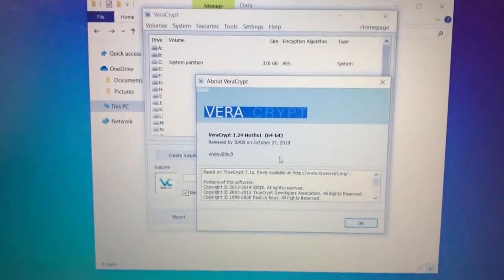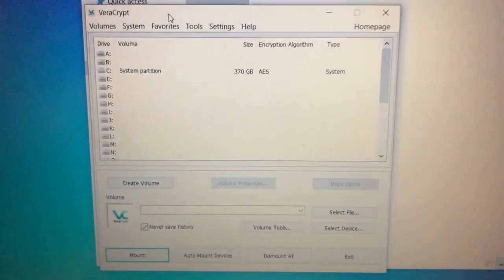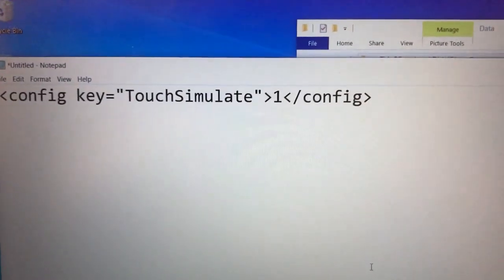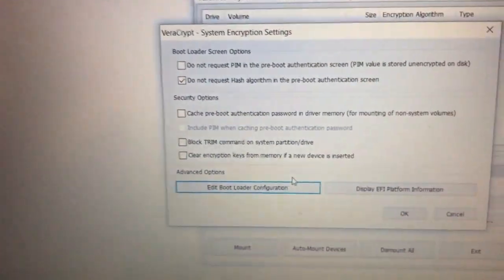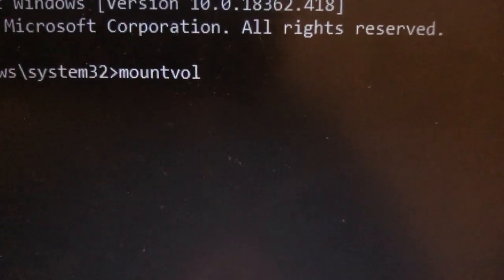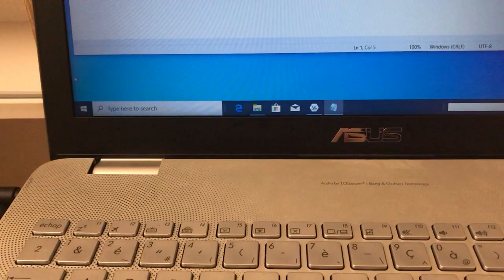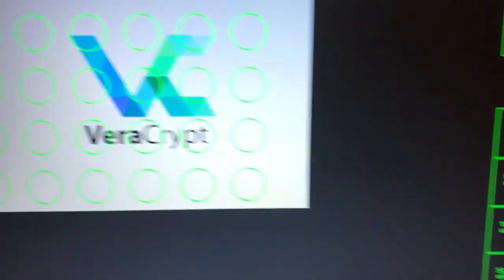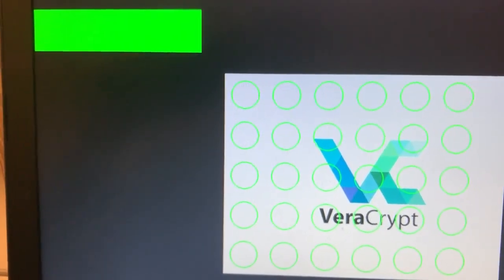VeraCrypt UEFI Boot in Graphic Mode with touch screen support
In this video, I will show how to configure VeraCrypt EFI bootloader for system encryption to boot in a graphic mode where a bitmap logo can be displayed and where an on-screen keyboard is displayed.
The password can be typed using physical keyboard but also using the on-screen keyboard.

The bmp file used in this video can be downloaded
F5 key can be used to show/hide the password and on-screen keyboard keys.

Basically, the steps are:
 - Modify EFI bootloader configuration file in order to do the following:
    * Set PasswordType entry to 1 instead of 0.
    * Verify that the PasswordPicture entry is present and that it's value is login.bmp
    * Add an entry for TouchSimulate with a value set to 1.
 - Check the option in VeraCrypt System Settings to not request PIM at boot: PIM is not implemented in graphic mode so if it is enabled, PIM request will be done in standard console mode. Use menu System - Settings and then check option "Do not request PIM in the pre-boot authentication screen"
 - Copy the bitmap file login.bmp to the root of the EFI system partition.
    * Start an administrative Windows command prompt as shown in the video and mount the EFI system partition in a drive letter (for example mountvole.exe B: /s) and perform standard copy operation to the root of EFI system partition (for example: copy C:\Data\login.bmp B:\login.bmp)

Any bitmap can be used provided that it is in 256 colors and that it doesn't include color space information. Windows Paint for example adds automatically color space information into bitmaps so you can't use Windows Paint to create such bitmap. I recommend to use Gimp for this purpose since it has the compatibility option of not including color space in exported bitmap images.

Once this is done, reboot. If you don't see VeraCrypt logo, then simply hit F1 key and it should be visible.

The steps in this video are:
  1. modify EFI bootloader configuration by setting PasswordType to 1, adding "TouchSimulate" entry which is set to 1, and configuring the PIM to not be request at boot.
  2. copy login.bmp file to EFI system partition: we do this in a elevated command prompt using the command "mountvol b: /s" to mount EFI system partition in drive B: and then copying login.bmp to B:.

After rebooting, VeraCrypt logo may not be visible and so we hit the key "F1" to display it.